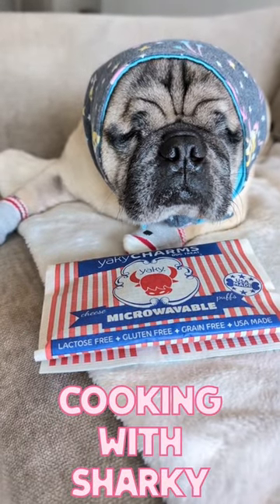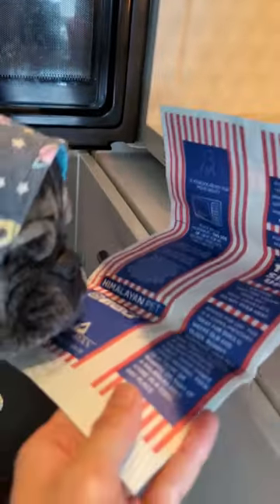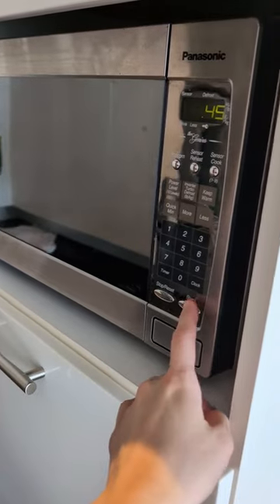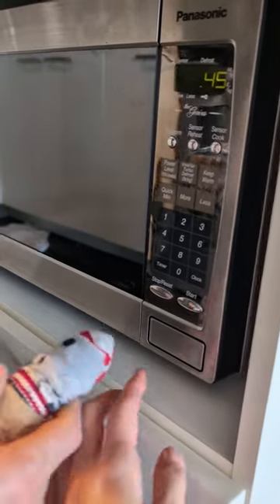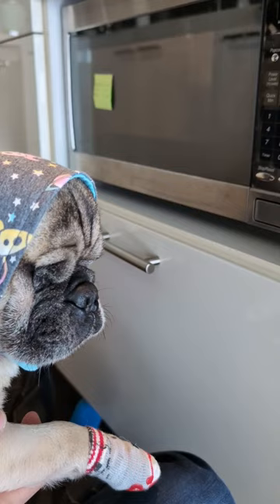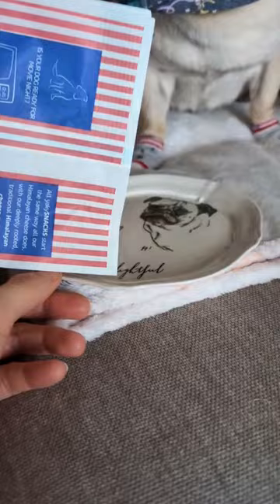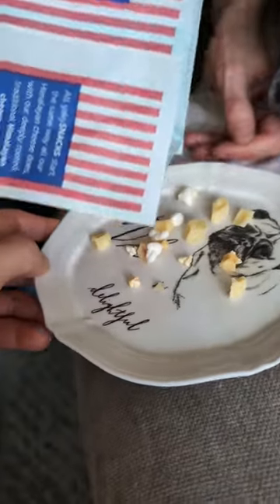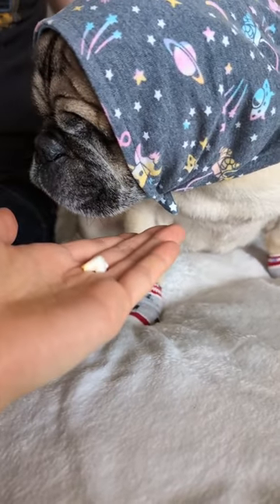Cooking with Sharky 🦈💙 - Failed 🍿🧀😅💖